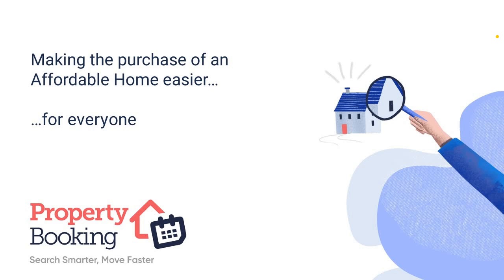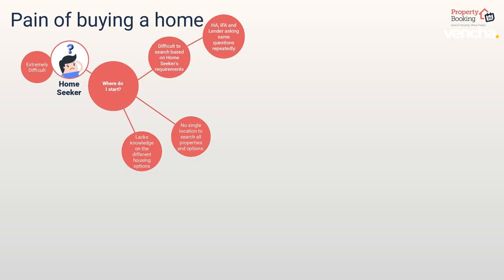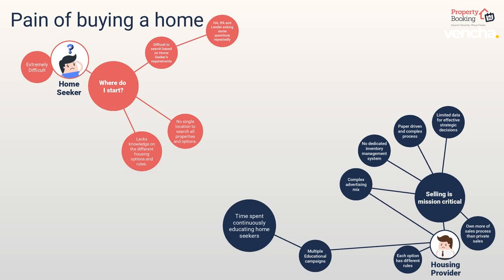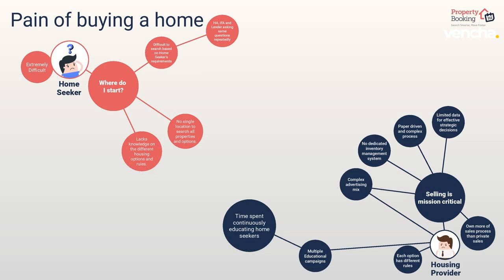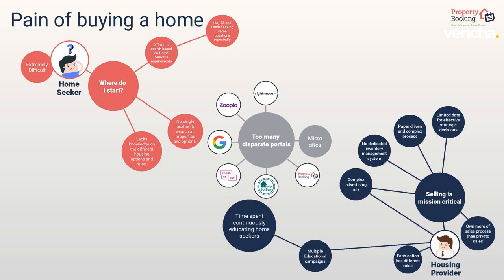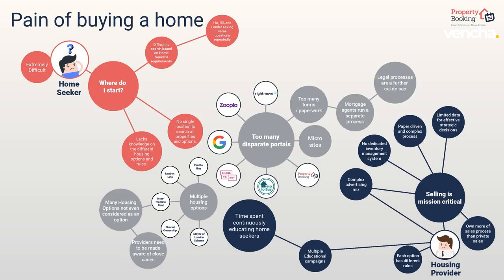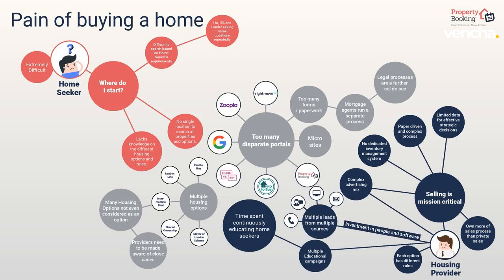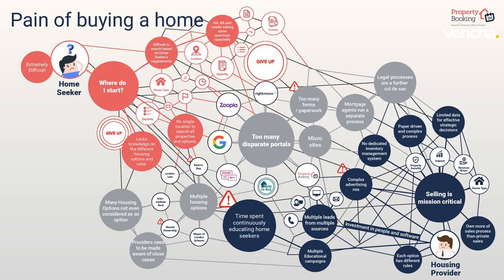B2B SaaS - How to create a Visual Pain Statement